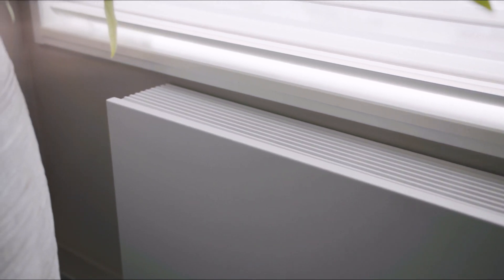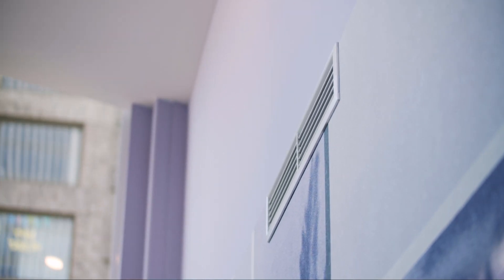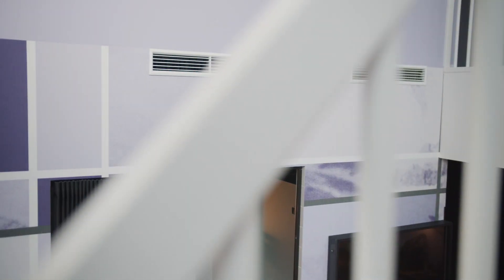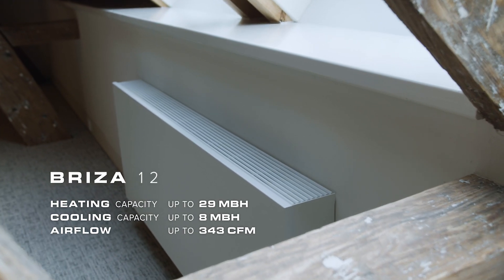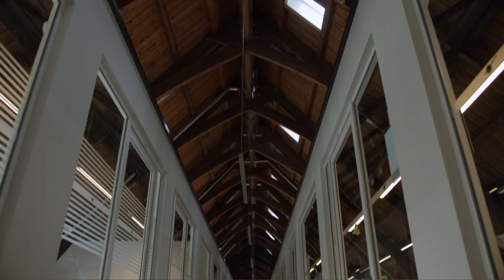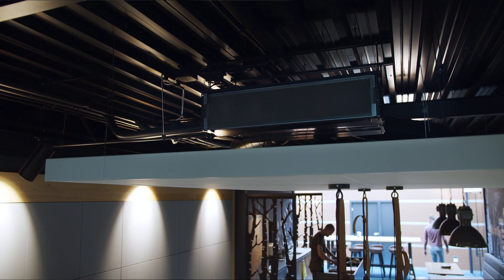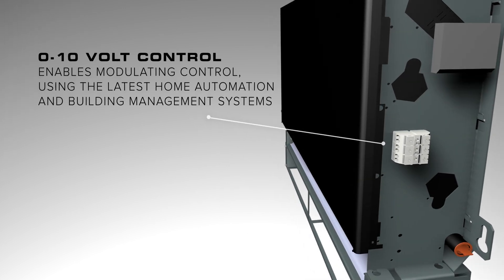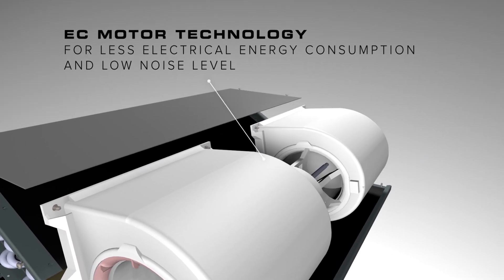Jaga Climate Designers | Briza | Fan coil units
With a keen eye on design, our near silent, compact fan coil solutions don’t compromise on power, delivering robust hydronic heating and cooling to reduce energy and ductwork in a building.